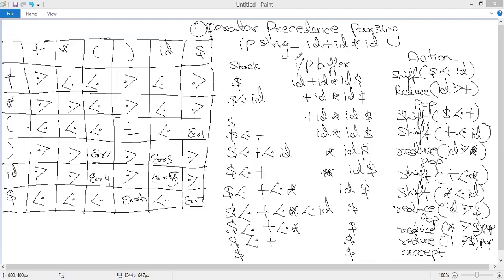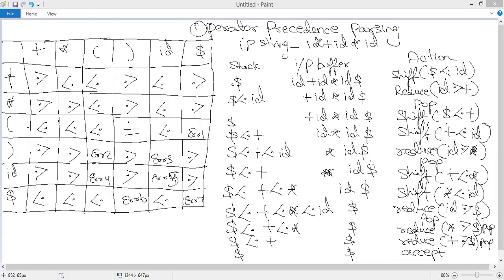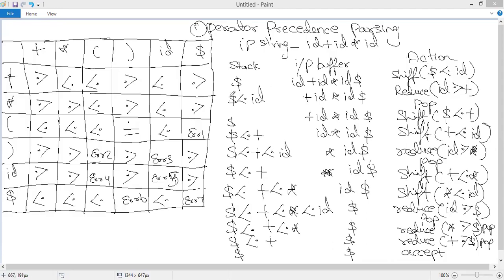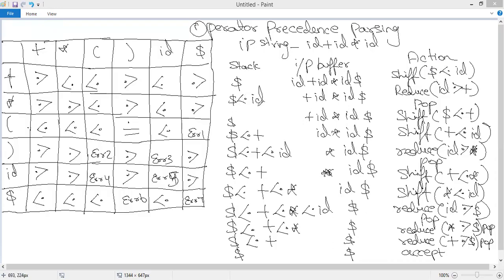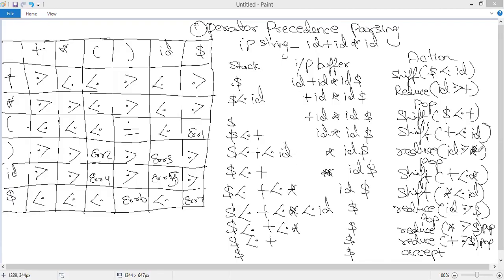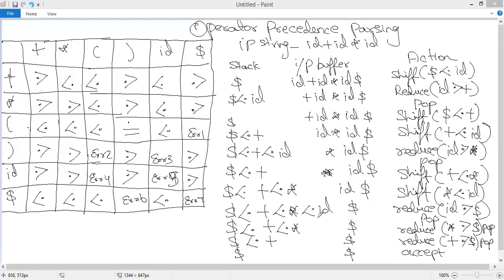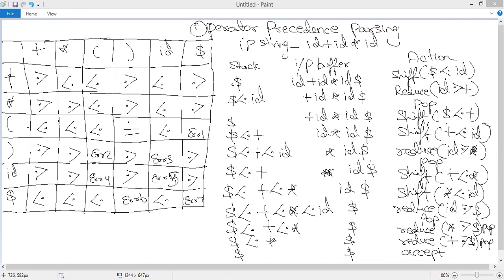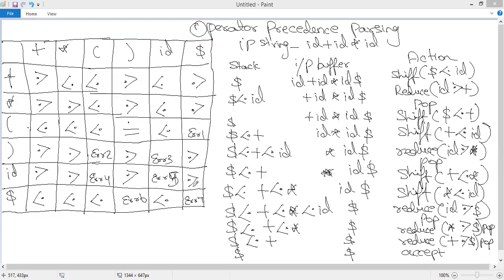operator precedence parsing the ip